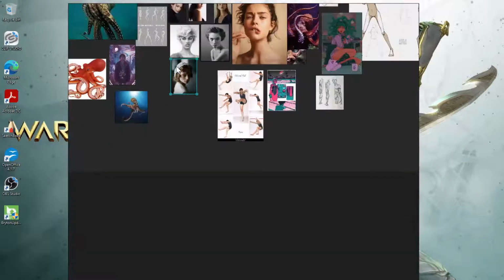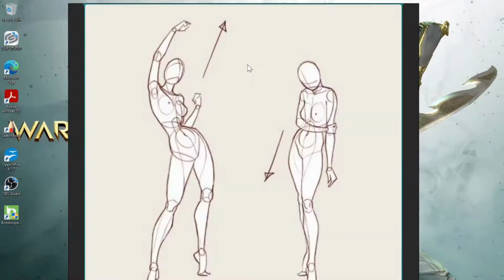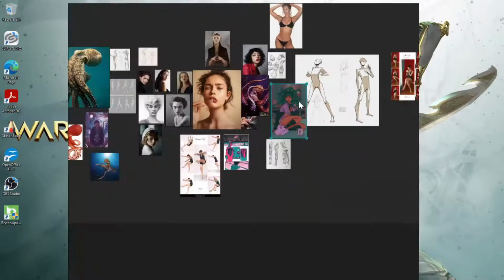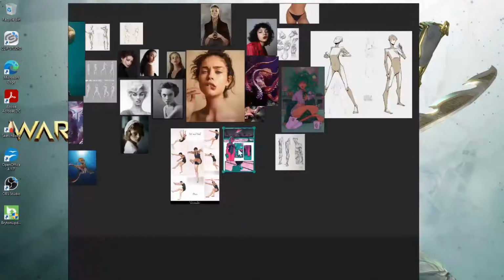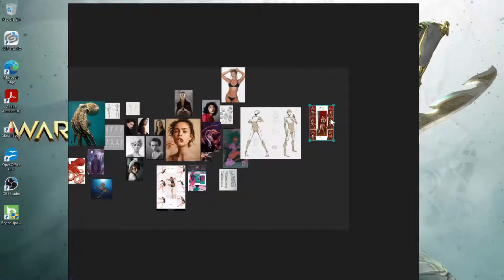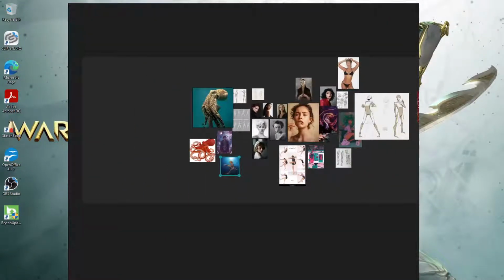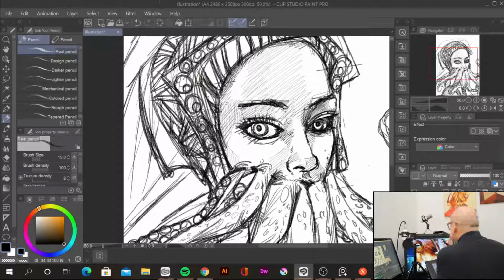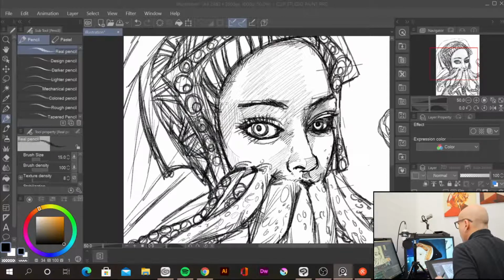Making a character from scratch...Lady Chtulian---CSP pro and XP-pen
Making a living as illustrator and concept artist is not easy, but it is fun enough to practice every single day. I encourage you to draw along with me...you can either use a cheap sketchbook with a $2 HB pencil or a Wacom, Huion or Xp-pen. From zero to hero, this is a whole process to create a character from using your imagination to references. I will detail everything here.